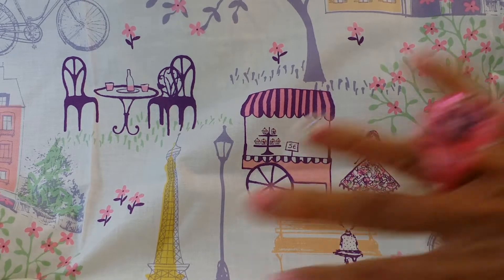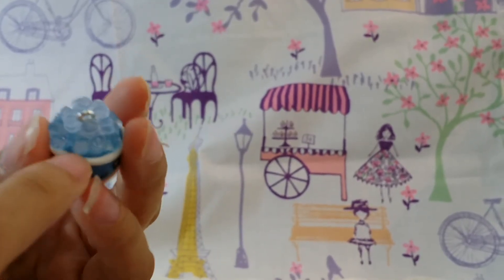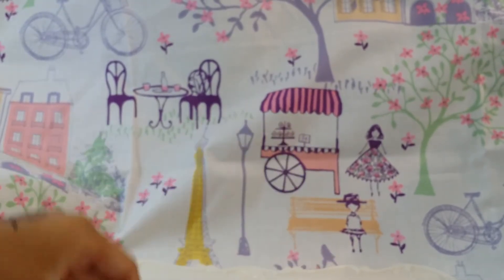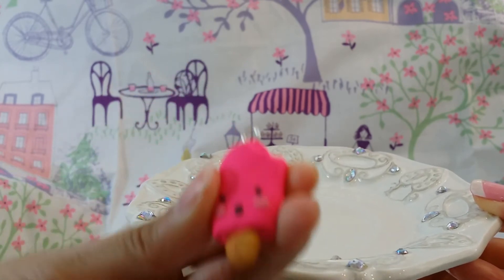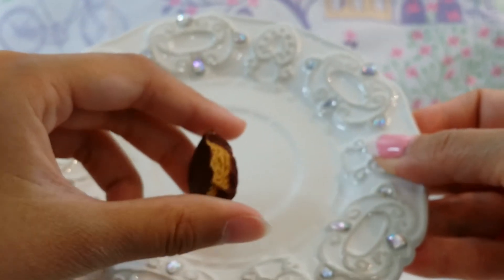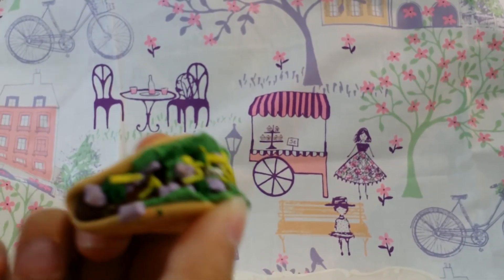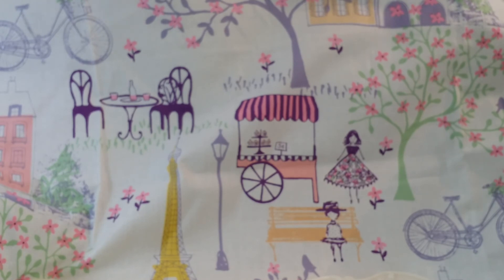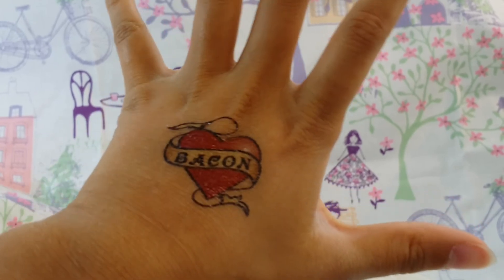Genevieve's Project Share👩💜💓